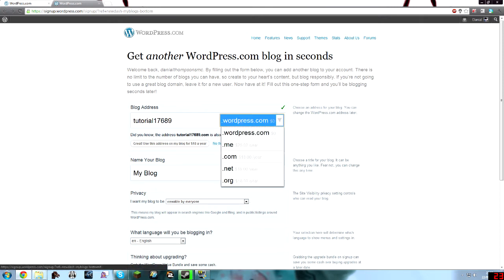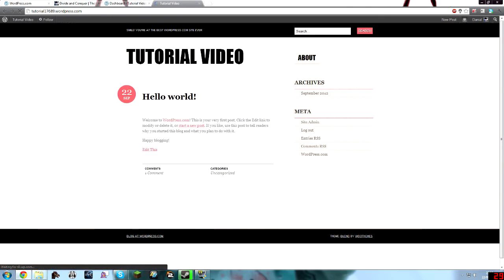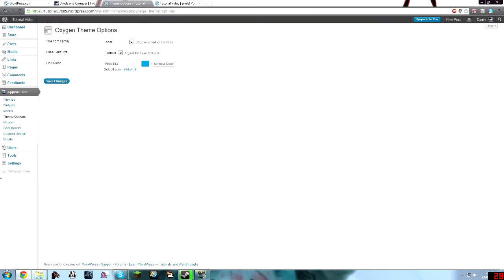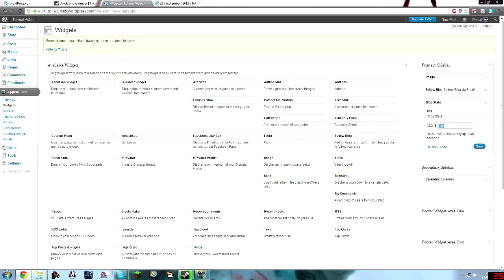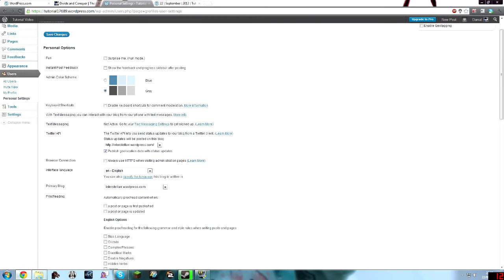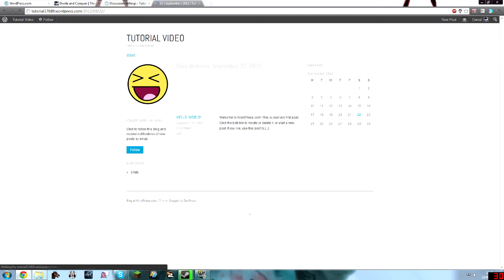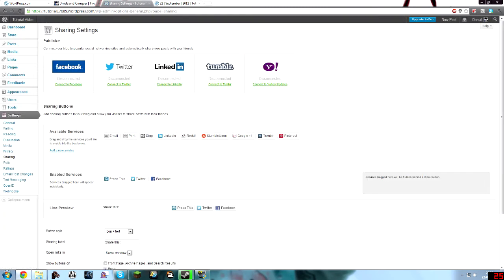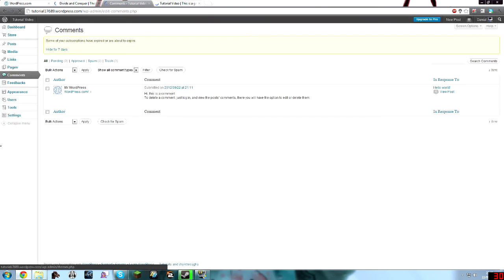How to Setup Wordpress Blog